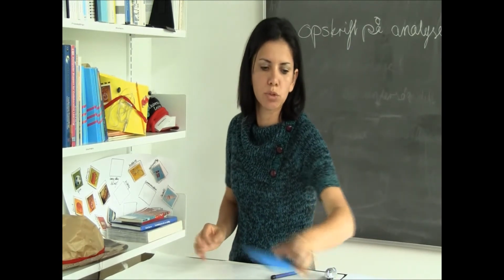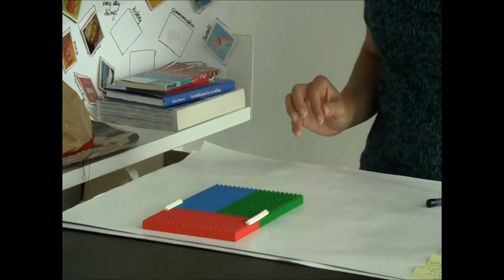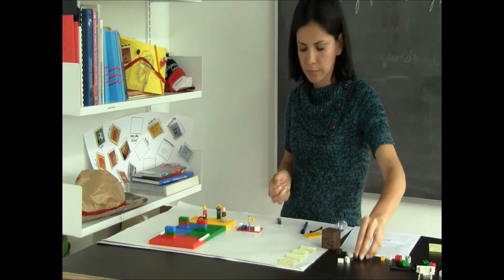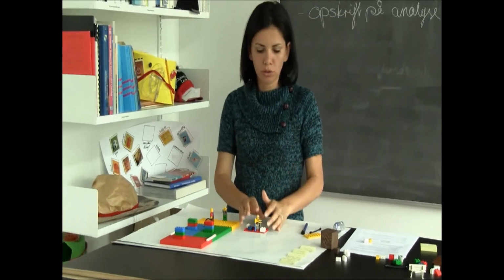Heilyn Camacho - post doc, PhD - e-learning lab Aalborg University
Video presenting Heilyn Camacho - eLearning Lab, Aalborg University - research on action learning as a strategy to facilitate collaboration between UGI.